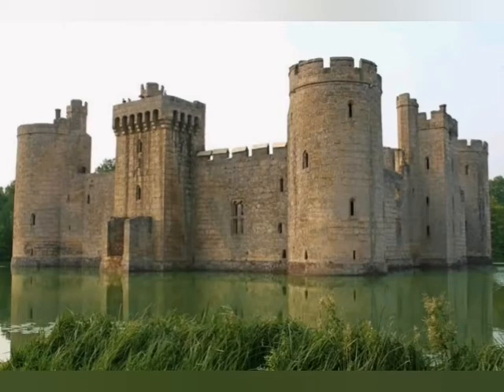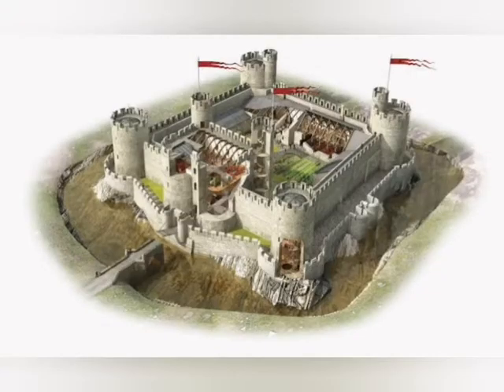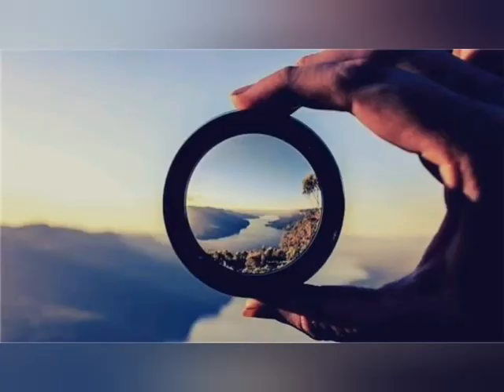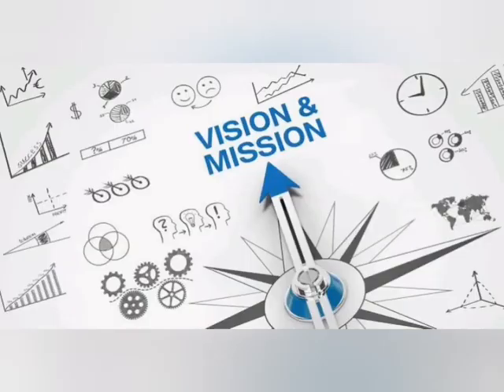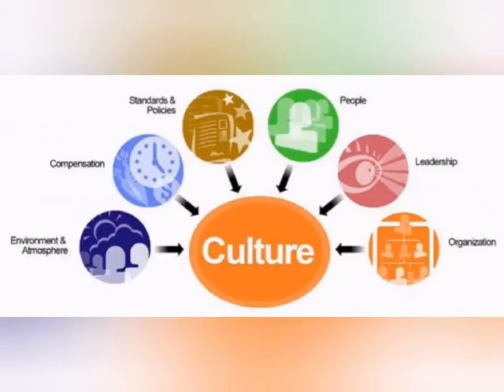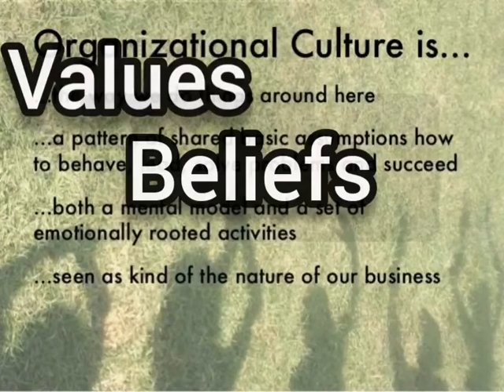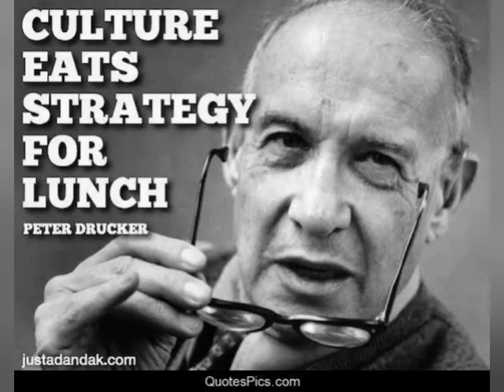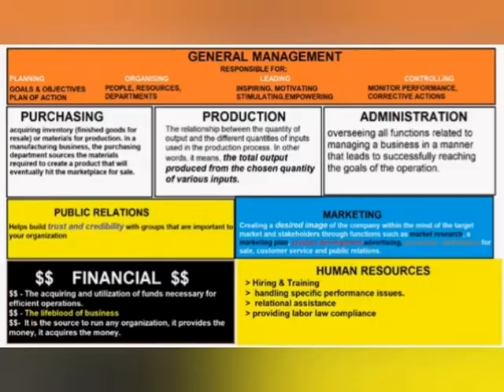Business Environments Micro Environment